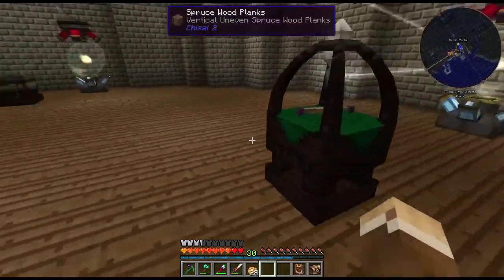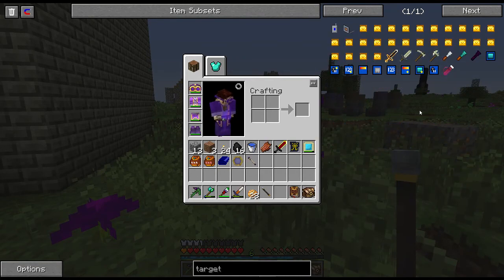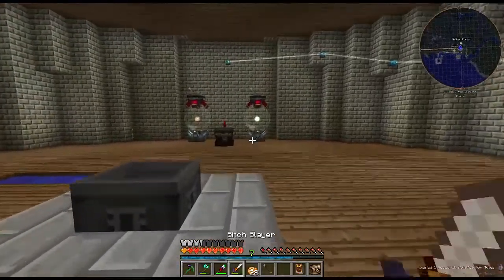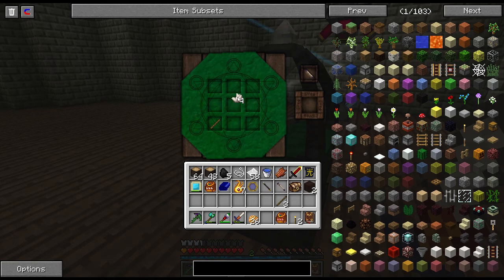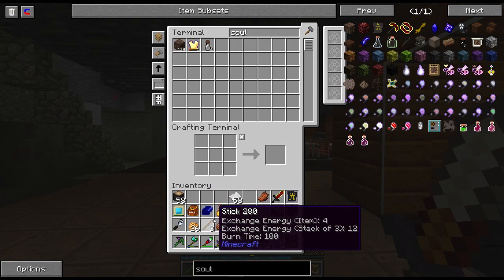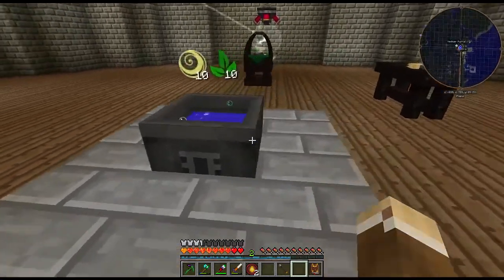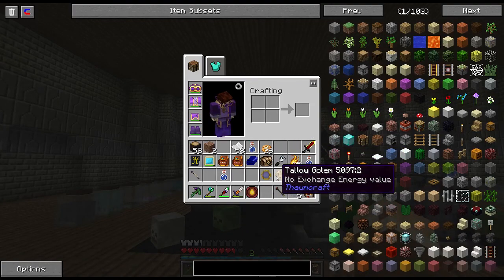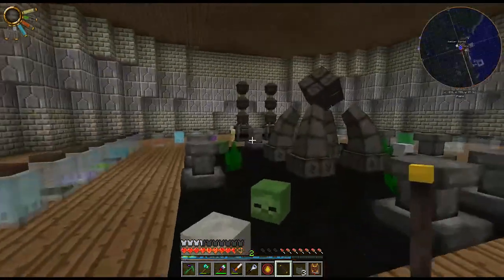Modded Minecraft 1.7.10: S01E56 - Thaumcraft Automation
I'm really tired of moving all this essentia around manually. I think it is finally time to create some Thaumcraft golems to help me out.

Lanolin.tv